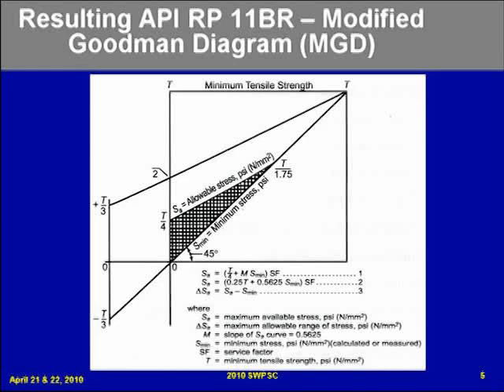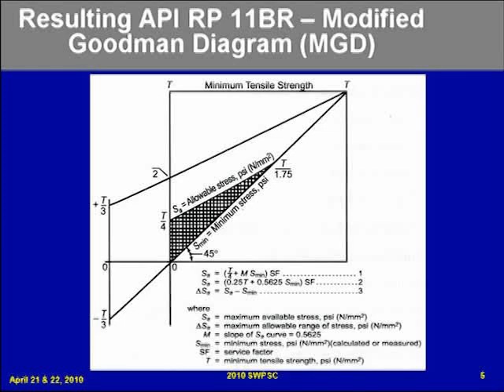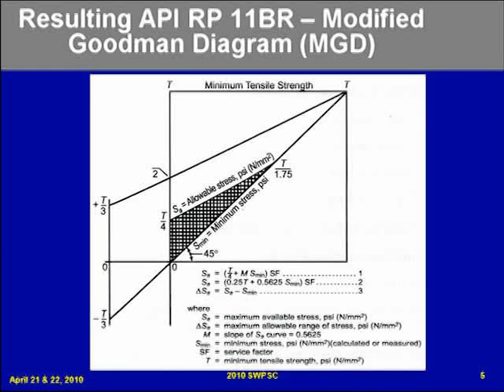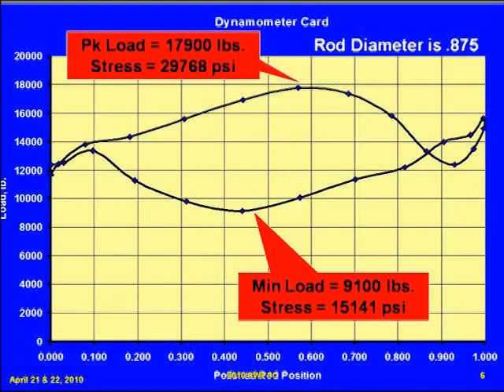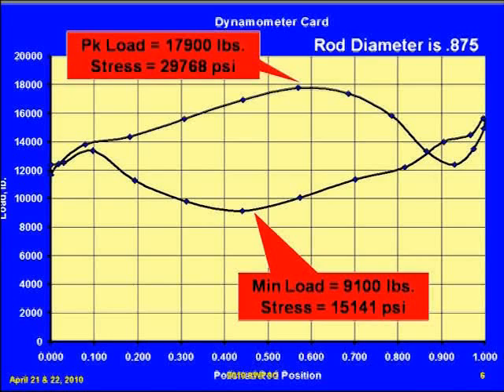Sucker Rod String Service Factors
Norman Hein explains how the Goodman diagram and fatigue curves can help understand the tensile strength of grade C and D rods. An allowable stress formula is used to show how service factors affect the diagram.